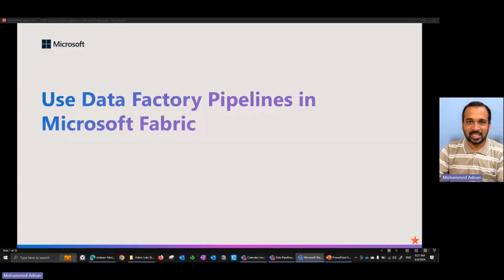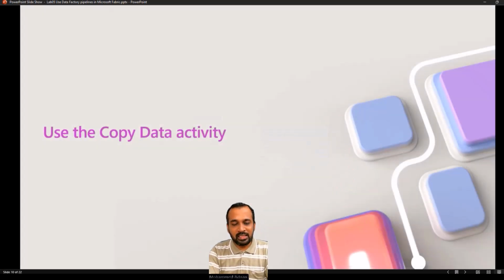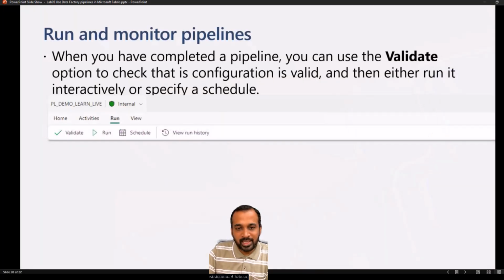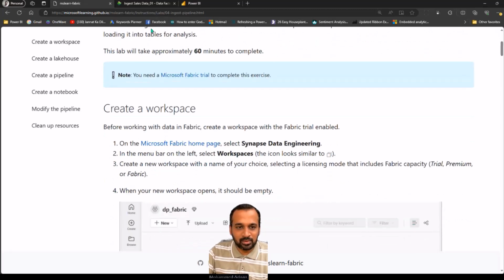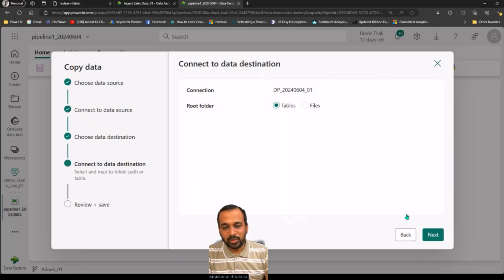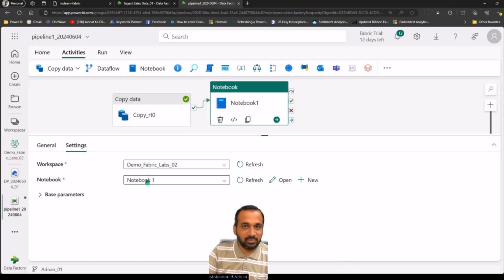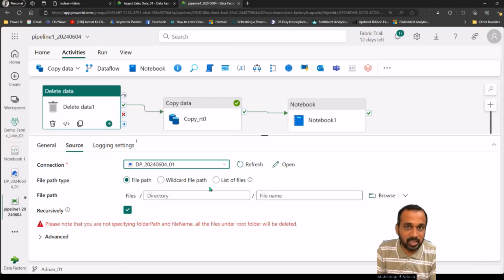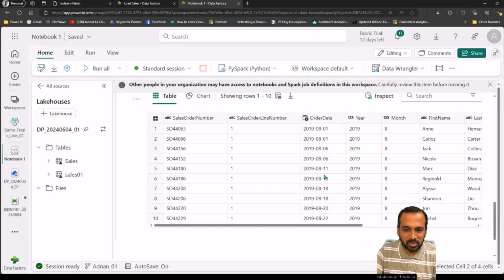Fabric Lab 05 Use Data Factory pipelines in Microsoft Fabric by taik18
In the @microsoftfabric essential series, we will cover how to use the features and mainly covers WHY aspect of this product, why we need to use this feature, we will go deep dive into Fabric.

Ingest data with a pipeline in Microsoft Fabric
A data lakehouse is a common analytical data store for cloud-scale analytics solutions. One of the core tasks of a data engineer is to implement and manage the ingestion of data from multiple operational data sources into the lakehouse. In Microsoft Fabric, you can implement extract, transform, and load (ETL) or extract, load, and transform (ELT) solutions for data ingestion through the creation of pipelines.

Fabric also supports Apache Spark, enabling you to write and run code to process data at scale. By combining the pipeline and Spark capabilities in Fabric, you can implement complex data ingestion logic that copies data from external sources into the OneLake storage on which the lakehouse is based, and then uses Spark code to perform custom data transformations before loading it into tables for analysis.

Follow along in this series to get its deep insights.

source Microsoft